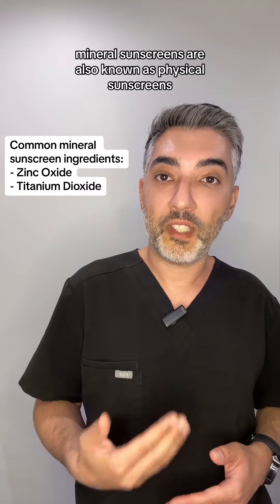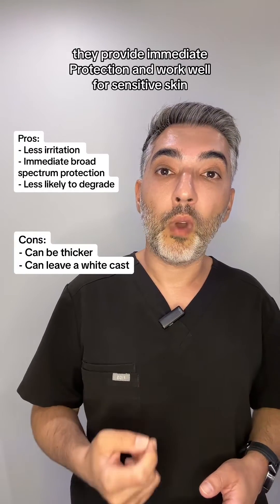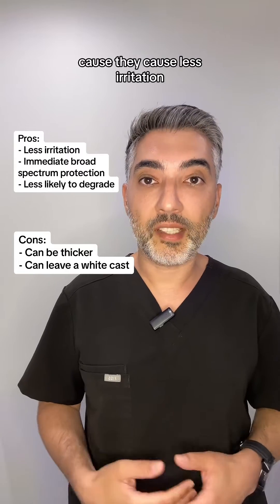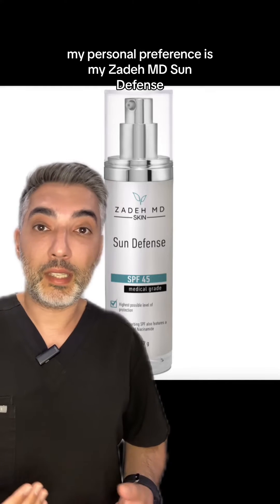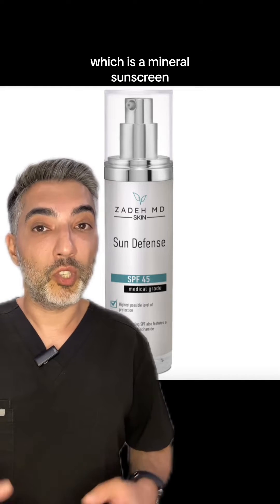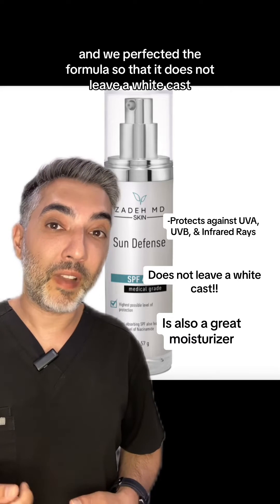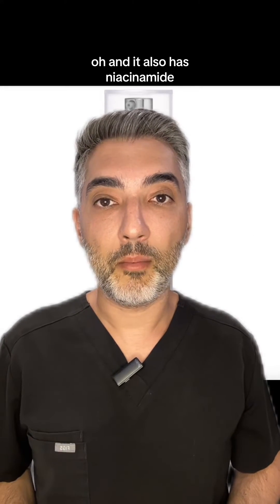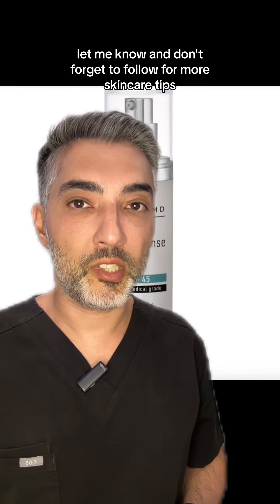Chemical vs. Mineral Sunscreen: Pros, Cons, and Differences Explained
🌞 Are you confused about which type of sunscreen to use? 🤔

Check out these pros and cons of Chemical vs. Mineral Sunscreen🧴

So, which one should you choose? It depends on your skin type and personal preference.

If you’re into mineral sunscreens check out our Zadeh MD Skin Sun Defense. It’s lightweight, protects against UVA, UVB and Infrared rays and doesn’t leave a white cast! It’s also a great moisturizer. The tinted version is a fan favorite.